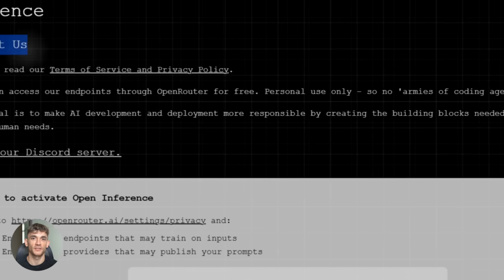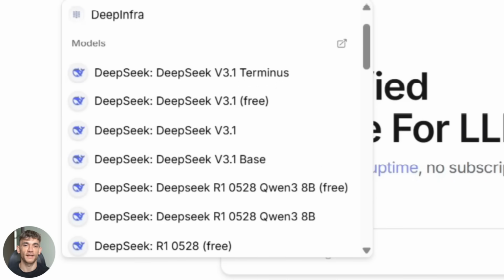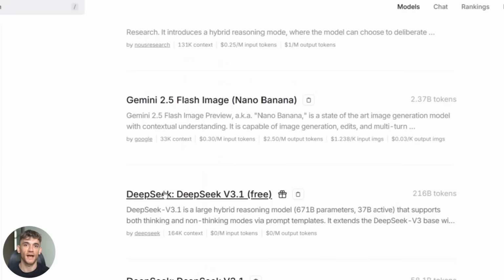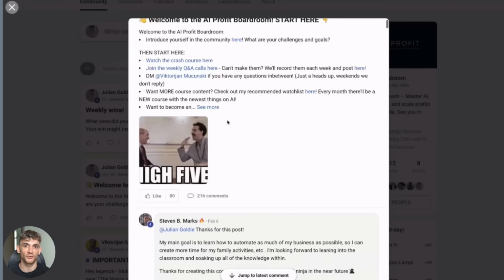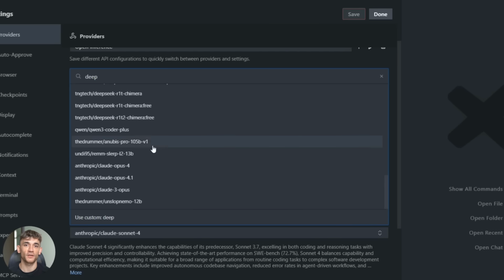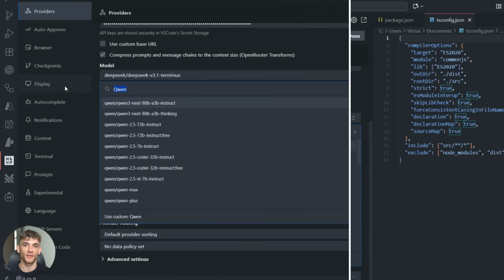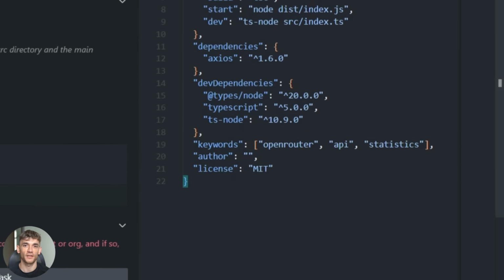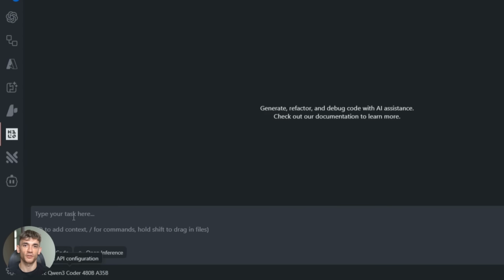This is CRAZY! 🤯 OpenInference = Unlimited FREE AI Models